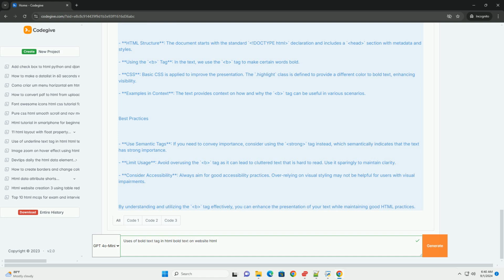Uses of bold text tag in html bold text on website html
the bold text tag in html is primarily used to emphasize specific words or phrases within a web page, enhancing readability and drawing attention to key information. by making text bold, it helps convey importance and hierarchy, guiding users through content more effectively. this is especially useful in headings, subheadings, and important messages, as it allows for a clear distinction between different text elements.

additionally, bold text can aid in skimming, allowing readers to quickly identify crucial points without having to read every word. while the `strong` tag is often preferred for conveying importance semantically, the `b` tag can be used for purely stylistic purposes. overall, utilizing bold text strategically can improve user experience, highlight essential information, and enhance the overall aesthetic of a website. however, it is important to use bold text judiciously to avoid overwhelming the reader or diminishing the impact of the emphasized content.

python tagline
python taggit
python tag in html
python tags
python tagged union

python tagline
python taggit
python tags
python tagged union
python taglib
python tagalog
python tags list pdf
python tags list
python tagged enum
python uses in real life
python used in finance
python uses interpreter or compiler
python uses
python uses which typing
python uses which sorting algorithms
python uses in industry
python uses in business